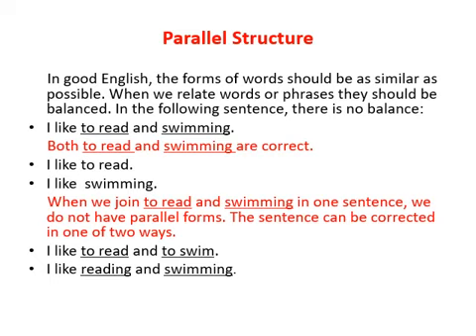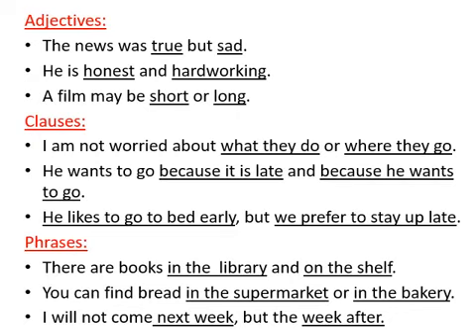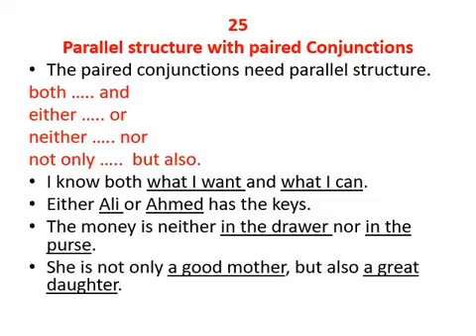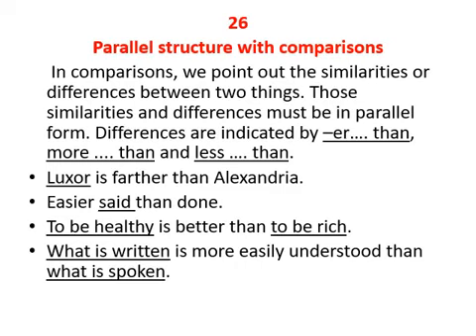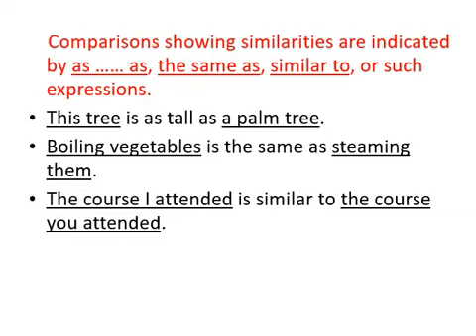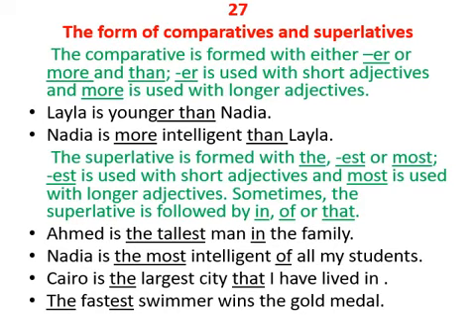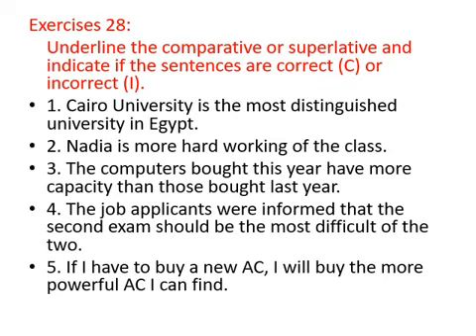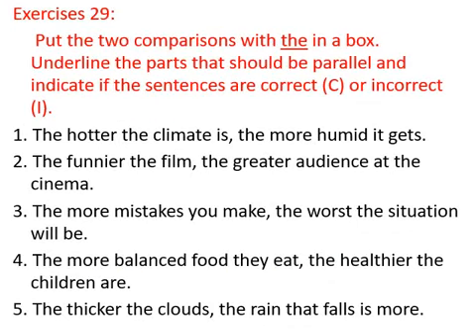نحو 1103 المحاضرة السادسة د.هدي عياد